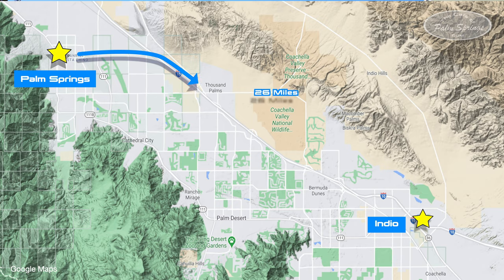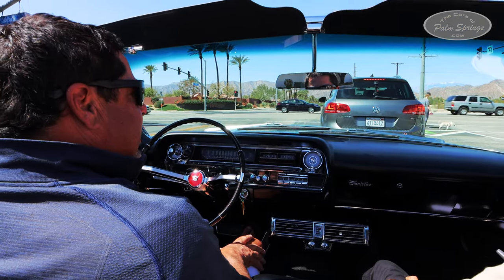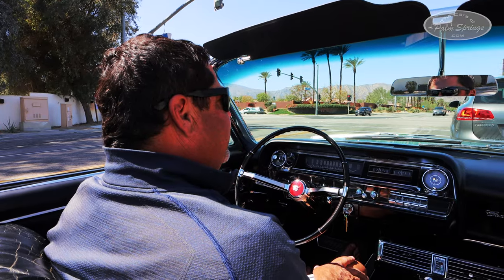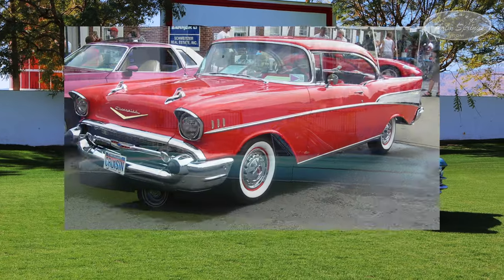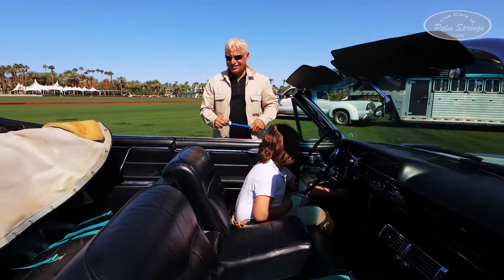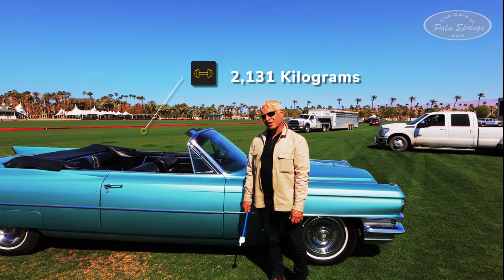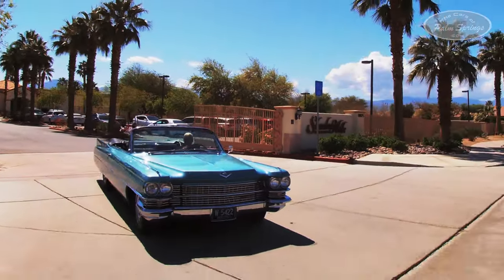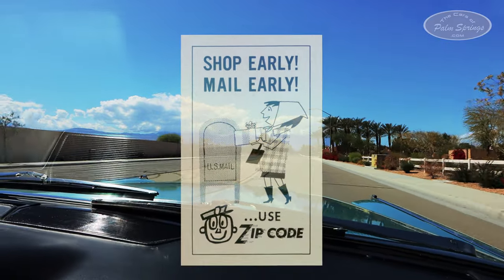1963 Cadillac Convertible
We venture to the Empire polo club in Indio to look at Mitch's beautiful 1963 Cadillac Convertible Series 62 ( and see some horses )